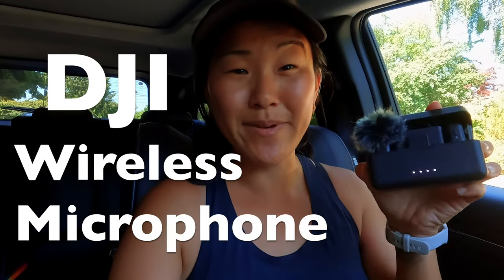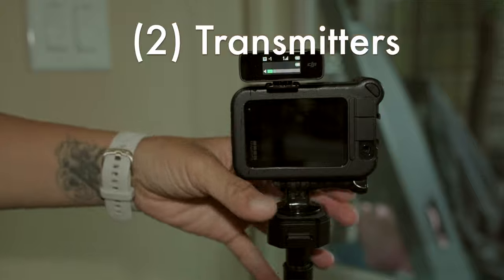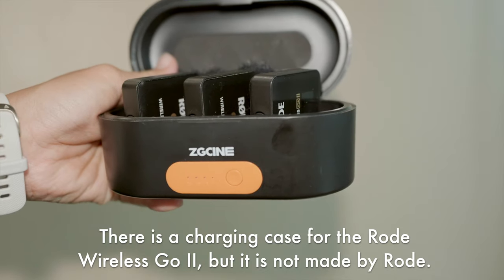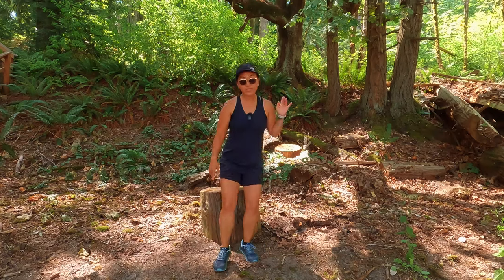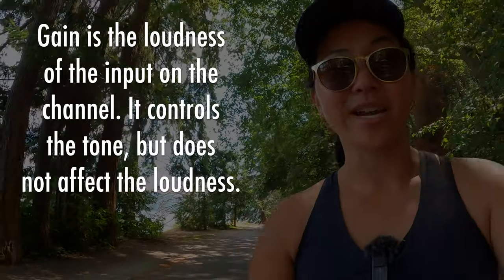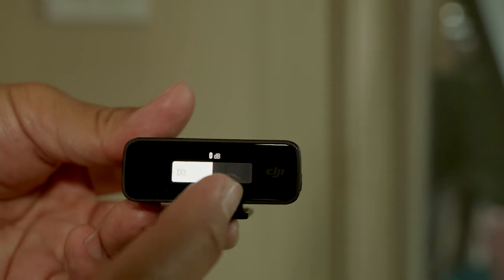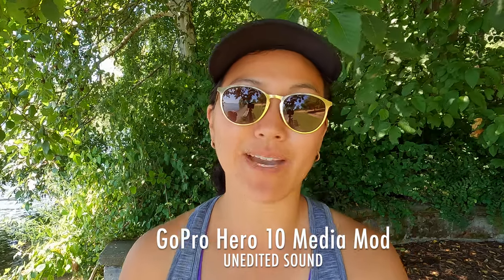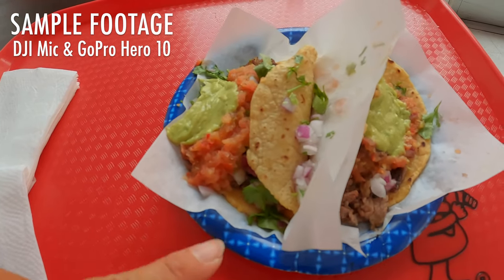BEST Vlogging Mic? DJI Mic vs Rode Wireless Go II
What is the best vlogging microphone: the DJI Microphone or the Rode Wireless Go 2? The answer may surprise you.
▶ PRODUCTS MENTIONED
DJI Mic
Rode Wireless Go II
Rode Wireless Go II Charging Case
GoPro Hero 10
GoPro Media Mod

▶ CHAPTERS / TIMESTAMPS
0:00 - Intro
0:46 - Wireless Mics Explained
2:04 - Size Comparison
2:39 - Charging Case
3:10 - Battery Life
3:42 - Receiver Touchscreen
5:21 - Onboard Recording
6:03 - Safety Track
6:57 - Gain Adjustment
7:44 - Charging Case Dongles
8:31 - Microphone Range
9:14 - Sound Quality
9:50 - Sound Test Samples